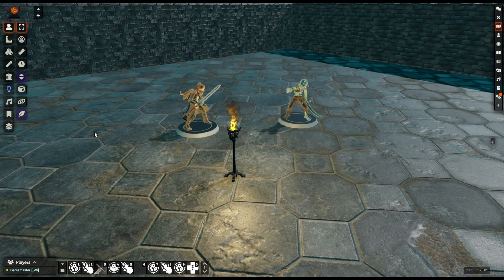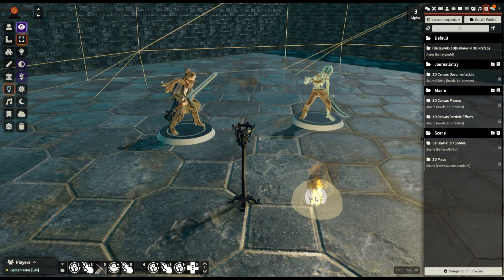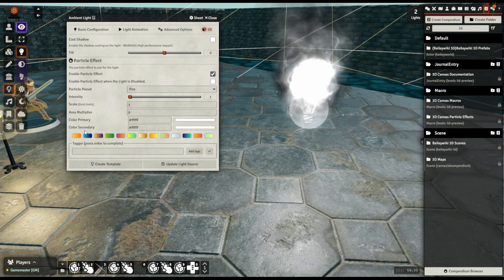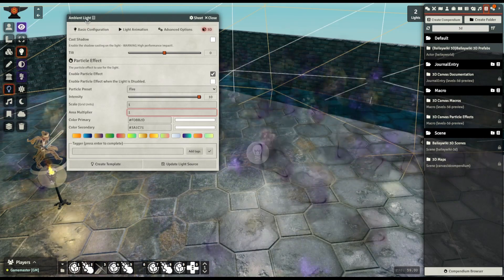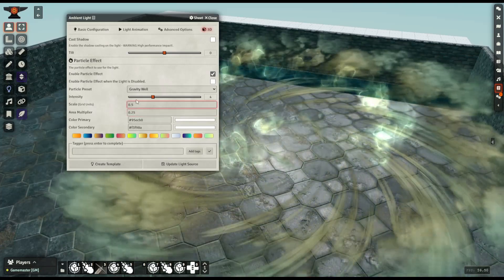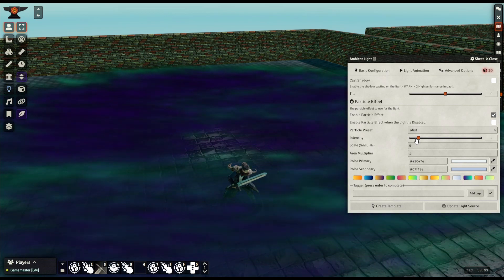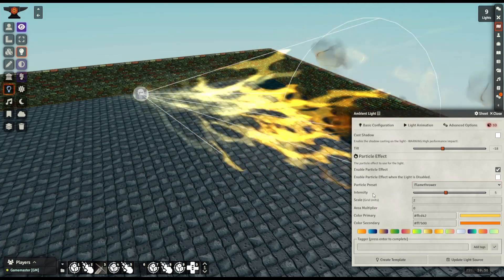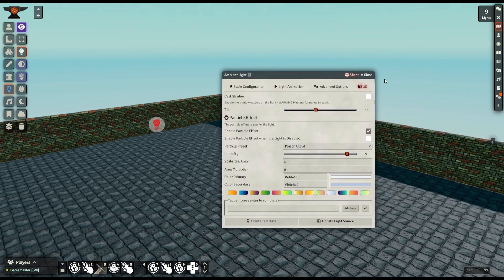3D Canvas: New VFX Engine, New Possibilities - A Short Preview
Ripper has added a new VFX engine to 3D Canvas with greatly increased capabilities - let's have a quick look at a few of the presets that come with this new update.

Baileywiki 3D Module (search 'baileywiki 3d' in the Foundry module directory)